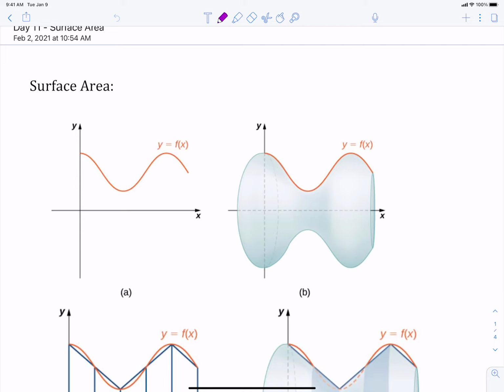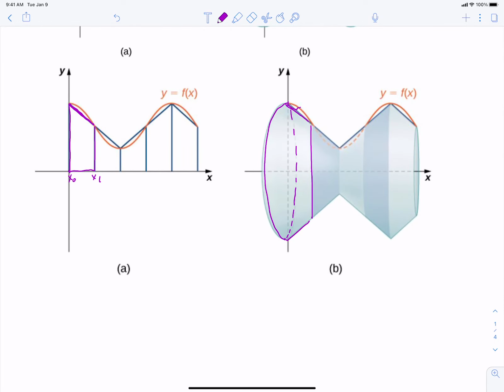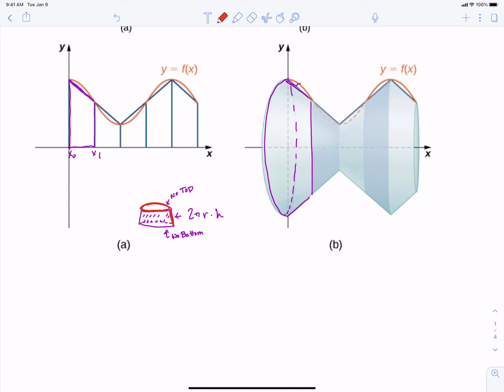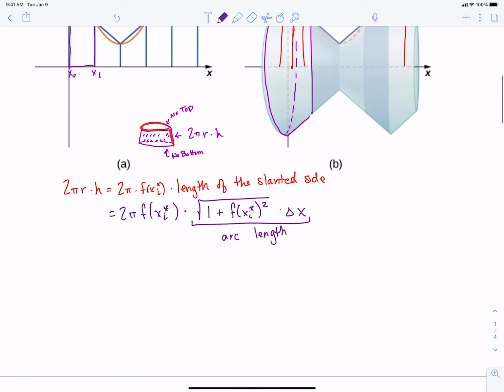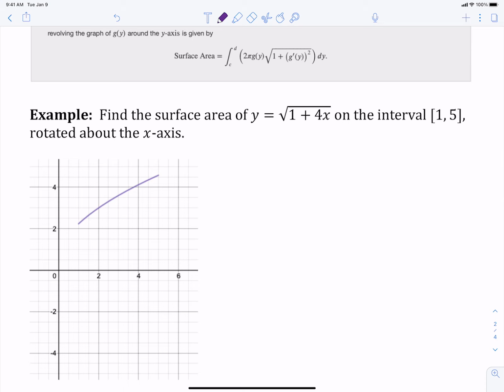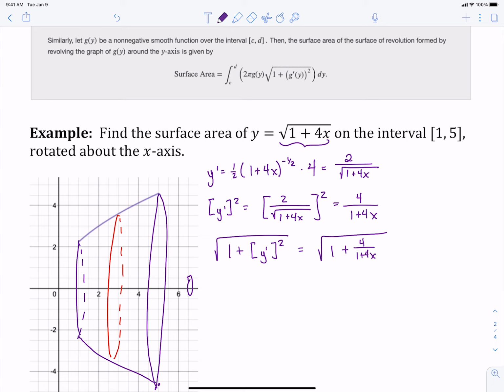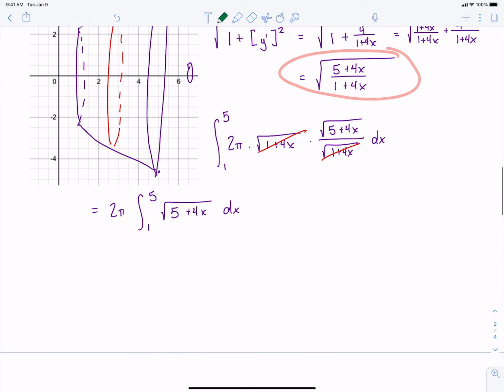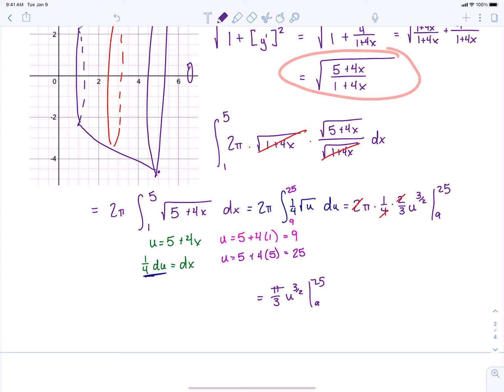Surface Area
An introduction to finding the surface area of a solid of revolution.